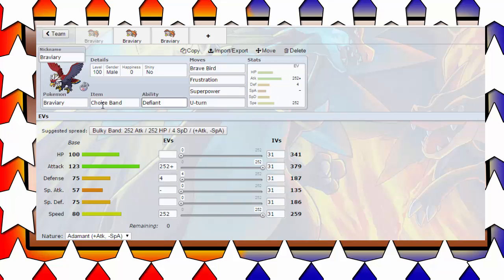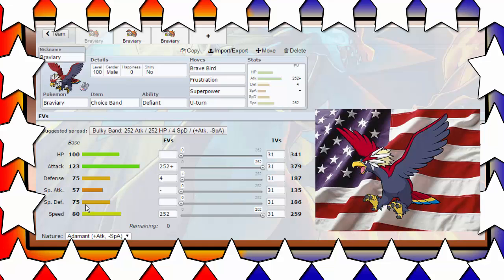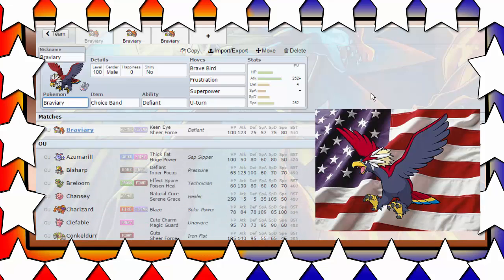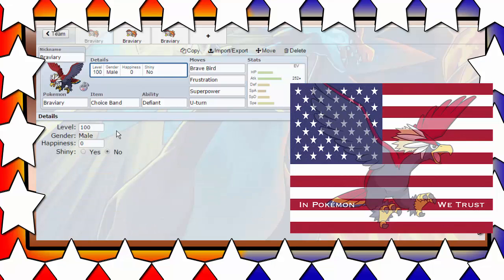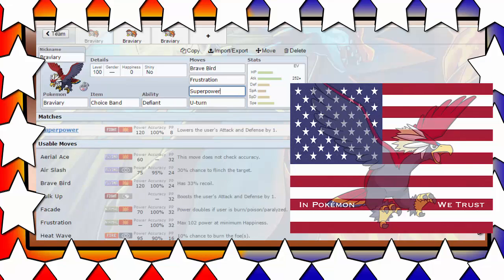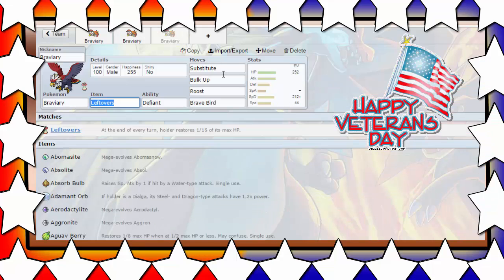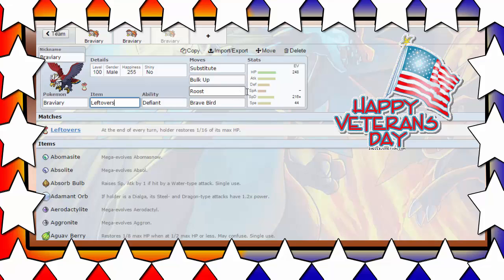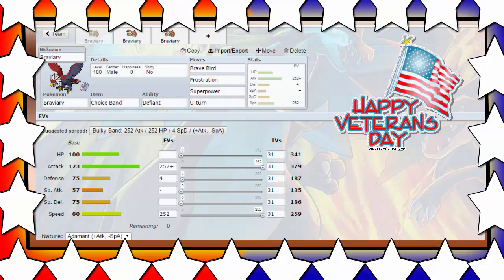Pokémon Sets - Braviary - Remembering Our Veterans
Hello guys. Today would be America's Veterans Day. However, I do know that not all people are from America, so you all should know that I added a Braviary Set onto the end. Or rather it was the other way around...but anyways.
I think there should always be a day where you should remember those who have served for your country...so...guess that is today lol.

Well, here is Braviary!

Braviary @ Choice Band
Ability: Defiant
Happiness: 0
EVs: 252 Atk / 4 Def / 252 Spe
Adamant Nature
- Brave Bird
- Frustration
- Superpower
- U-turn

Braviary @ Choice Scarf
Ability: Defiant
Happiness: 0
Jolly Nature
- Brave Bird
- Frustration
- Superpower
- U-turn

Braviary @ Leftovers
Ability: Defiant
EVs: 252 HP / 212 SpD / 44 Spe
Careful Nature
- Substitute
- Bulk Up
- Roost
- Brave Bird